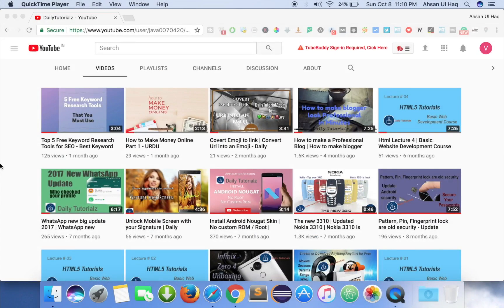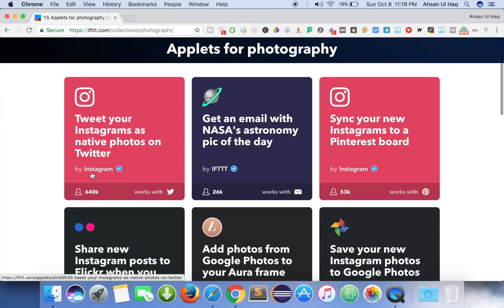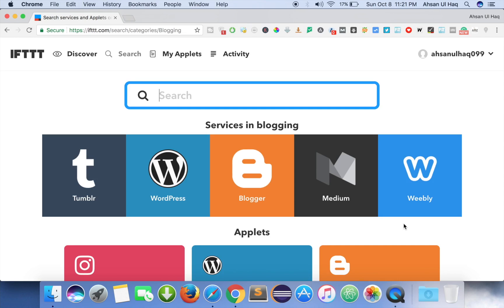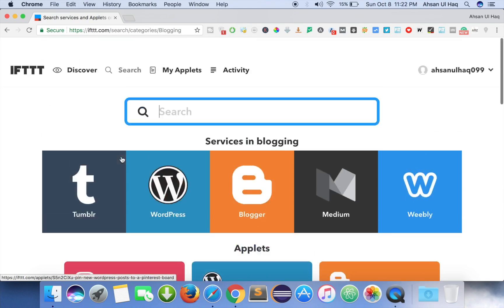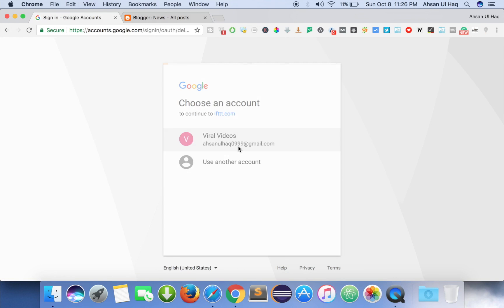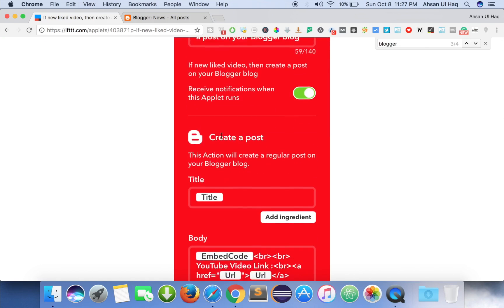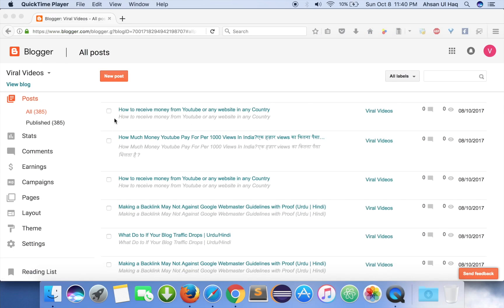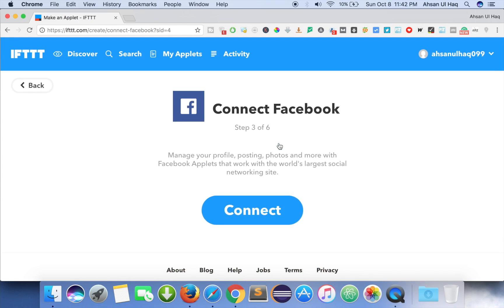AUTO BLOGGING | HOW TO MAKE MONEY WITH AUTO BLOG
Auto Blogging Help | How to Create an AutoBlog | What is Auto Blogging

Hello everyone
I am Ahsan ul Haq. Please support me to grow this channel. So, that I can share the quality content with every one of you.

AnyOne, Who want to Do Auto Blogging on Wordpress, Blogger or their own website?

If you want to Post Auto content, schedule content on blog, website, social media websites.

Alsmot Anything you want to Do. You can do by watching this Video. :)

This Is video is related to
How to Do Autoblog, Auto Social Sharing and All You want to do.

Now Your Life will be easy With this.

I try to Make this Video Simple. But more Learnable

PS: Yes, I try to Speak English. Because English Doesn't Matter.

The Thing which matters More is "How Many Can get Benefit From your Knowledge".

So, Keep Sharing. Keep Learning and Keep Supporting Each Other
Credits: Ahsan Ul Haq Pansota  :)

DO remember me in your prayers. Thanks

WhatsApp Trick - Offline Chatting Trick | How To Chat Offline | WhatsApp hide online Status

In this Video You Will Learn About:
- Feed WordPress
- Autoblogging software
- Auto Blogger
- WordPress Autoblog plugin
- WordPress Autoblogging plugin
- Auto Blog Software
- What is Autoblogging
- wp robot nulled
- Autoblogging for blogger
- How to AutoBlog
- How to Do auto blogging
- How to make an Autoblog
- Auto Blogging With IFTTT - YouTube
- Make Blog that Auto Posts Content By Itself - No Tech Skills Needed
- IFTTT : How to auto post YouTube Videos to Blogger Blog
- WP Robot 3 Wordpress Autoblogging Plugin Video Tutorial - How to create your first Campaign
- Article Builder - The BEST Auto Blogging Software in Action!
- How to Create an Autoblogging Website with WordPress and WP RSS Aggregator
- Autoblogging for Wordpress - Content Egg Plugin
- Auto Blogging - Capture More SEO Traffic With Less Effort [HD]
- Save time and make money with RSS Feed Automation
- How To Monetize IFTTT
- Make Money Automation
- If This Then That (IFTTT) Tutorial